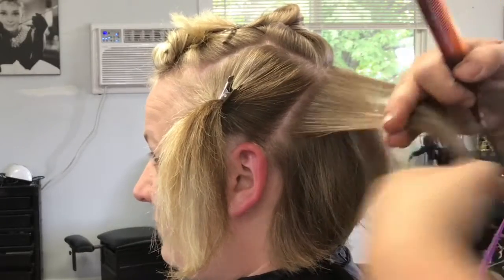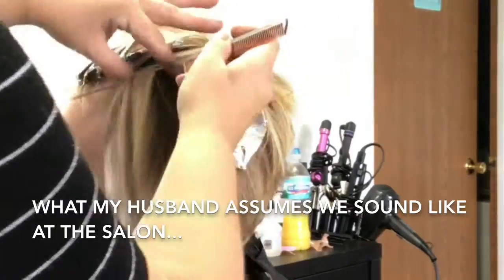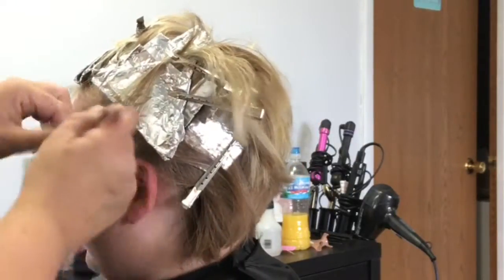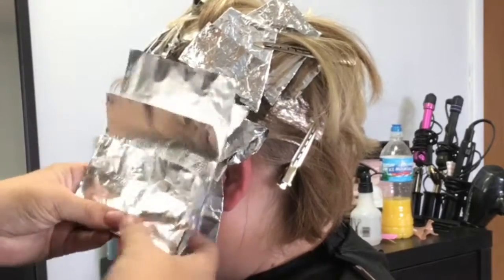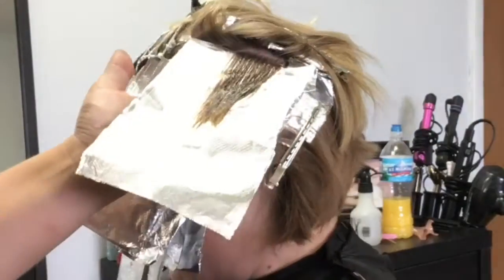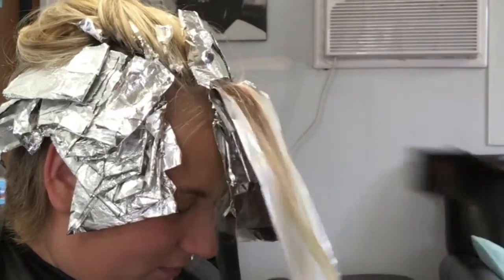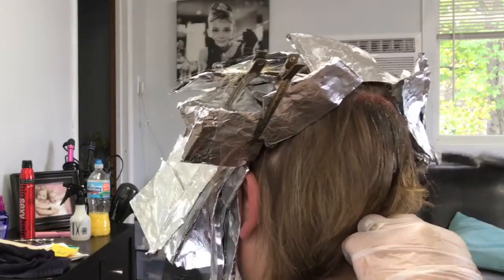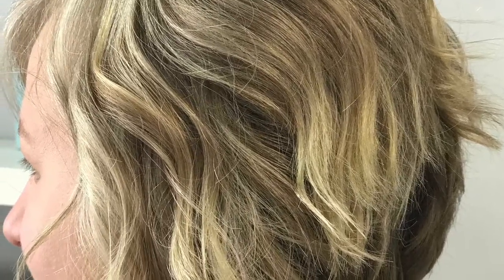HOW TO EASILY DO A COLOR MELT IN BETWEEN HIGHTS AND ROOT SMUDGE/2017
In this video I show and easier and cleaner way to color melt in between foils and root smudge.

Formulas:
Blonde: Schwarzkopf lightner 10vol
Lowlights: Redken Shades EQ gloss 7N
Root smudge: Shades EQ 8N
Toner: Shades EQ:  9P, 9V